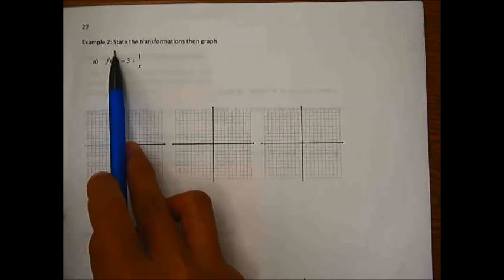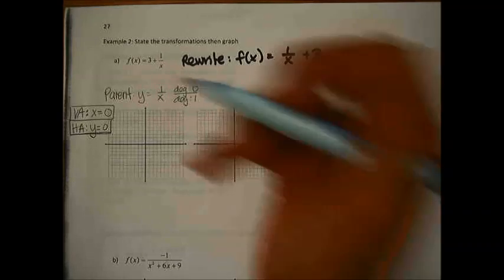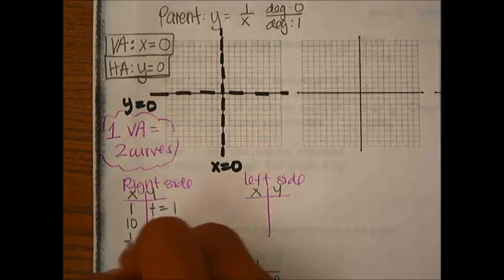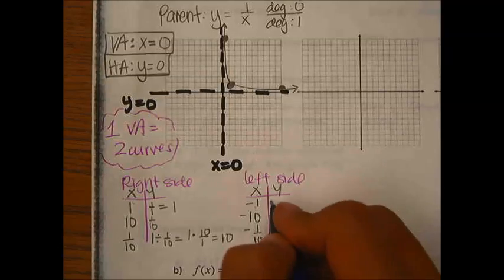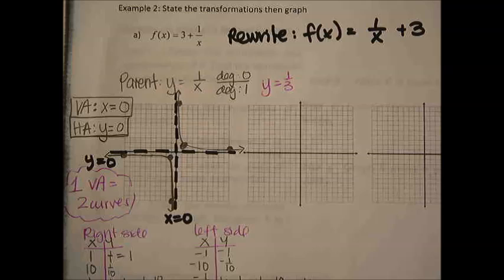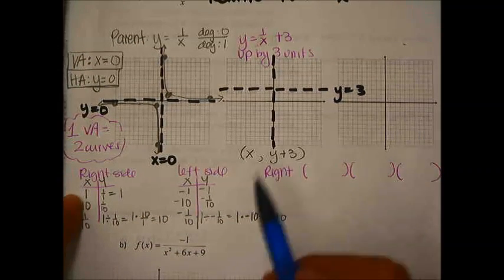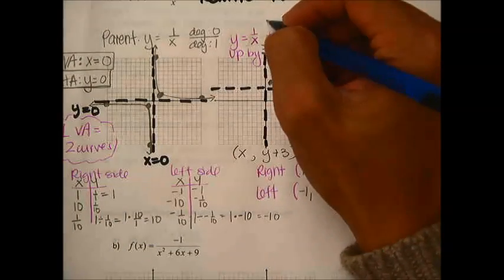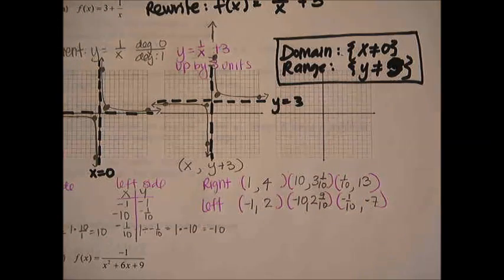4 4 EX2A